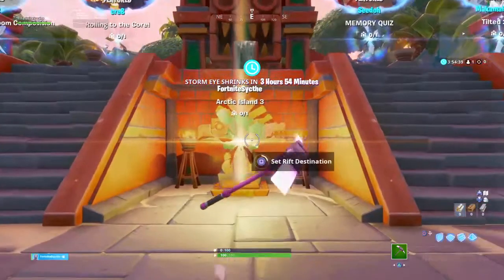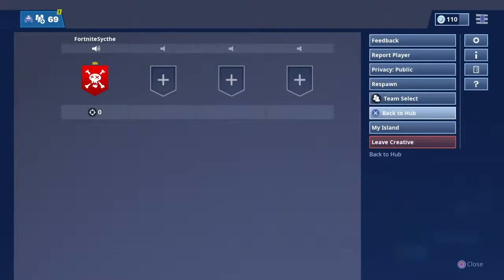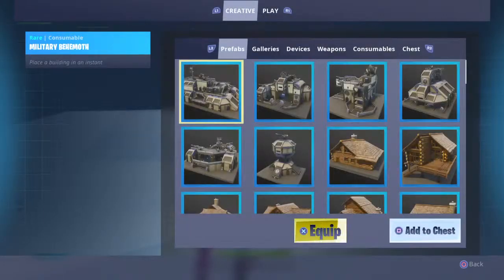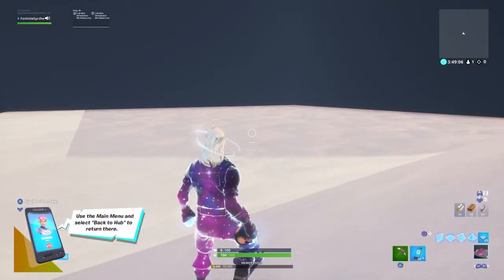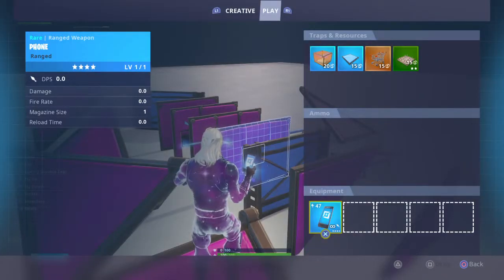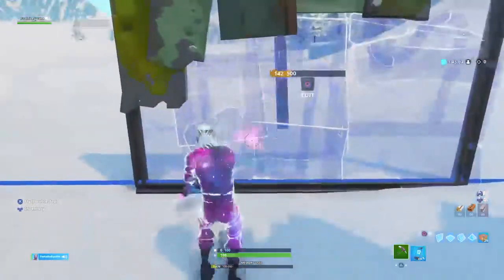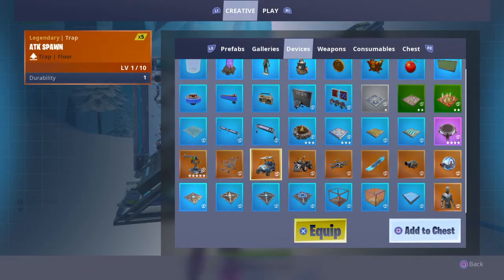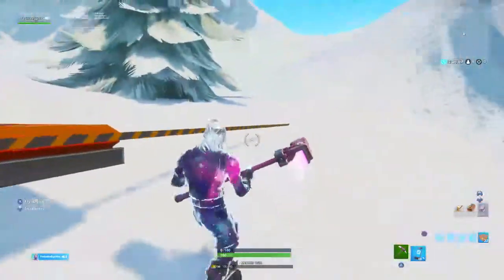MAKING MY OWN ZONE WAR + PLAYING WITH SUBSCRIBERS ON IT